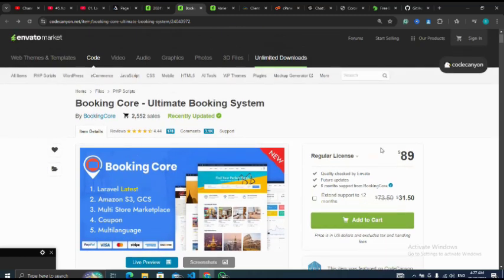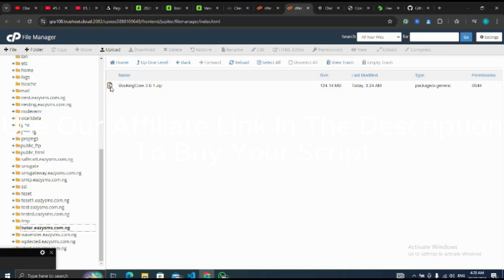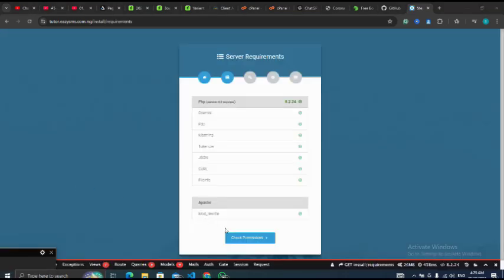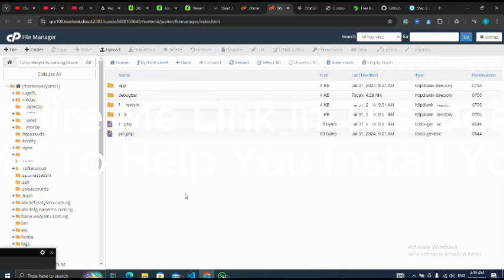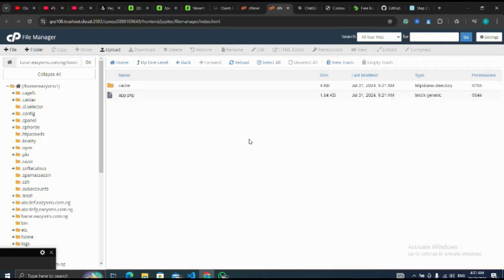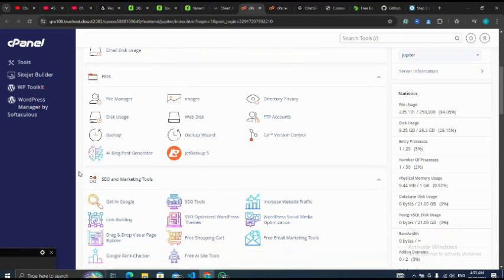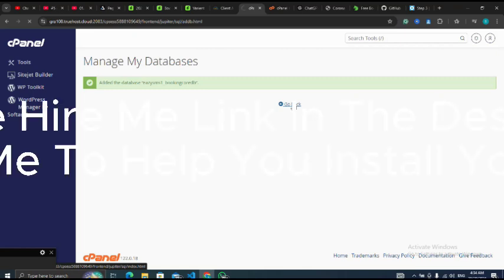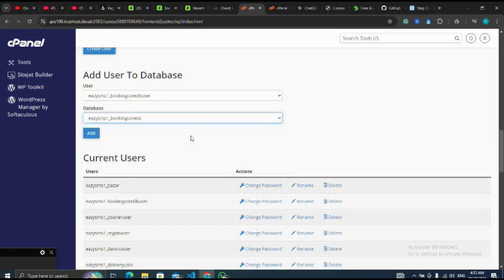How to Install Booking Core: Your Ultimate Guide to a Laravel Booking System for Travel & Rentals!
🤔 Are you struggling to set up the Booking Core Script for your travel or rental business? This step-by-step guide will walk you through the entire installation process, ensuring you can easily create a powerful booking system tailored for travel websites, marketplaces, and more!